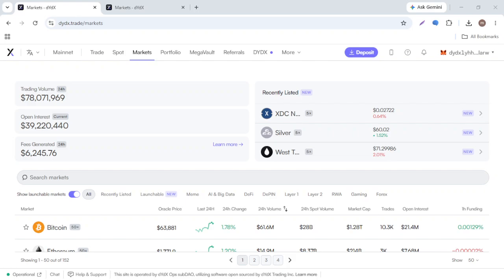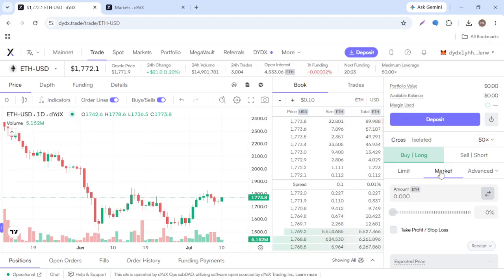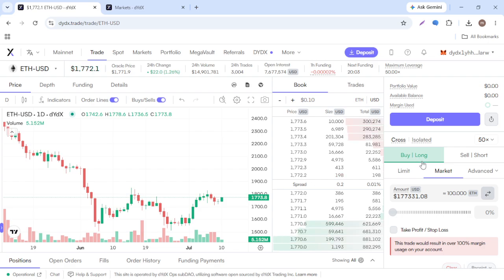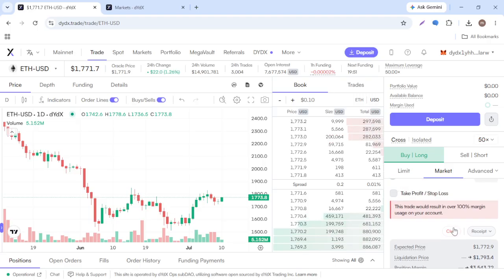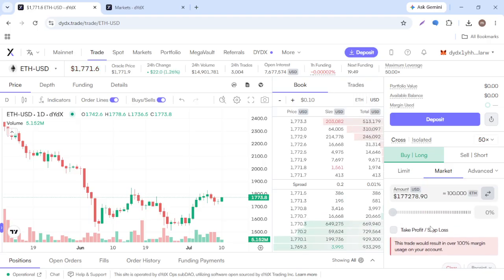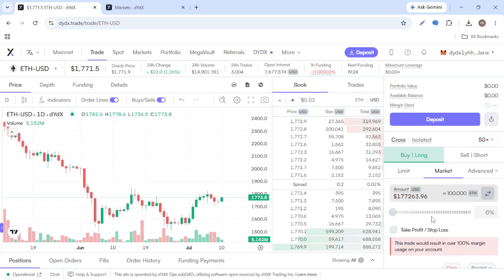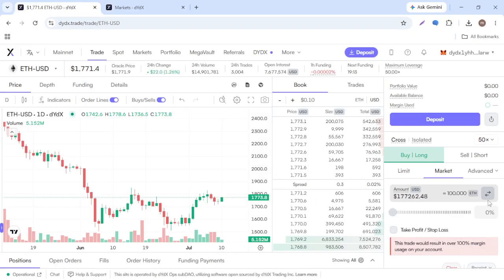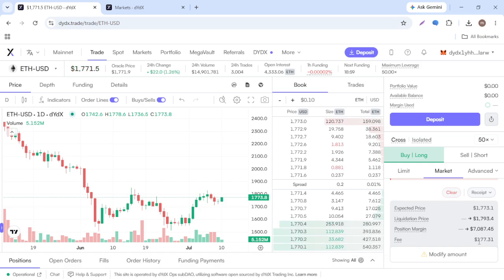How To Estimate Trading Fees On dYdx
Learn how to estimate trading fees on dYdX before placing a trade. This step-by-step tutorial shows you how to review the estimated fees in the order panel, understand the difference between maker and taker fees, and see how your trading volume can affect your fee tier. By the end of this guide, you'll know how to estimate trading costs on dYdX and make more informed trading decisions.

Video Chapters
00:00 - Introduction
00:08 - Select a Market and Enter Your Trade Size
00:26 - Review the Estimated Trading Fee
00:41 - Understand Maker vs. Taker Fees
01:11 - How Fee Tiers Affect Trading Costs
01:28 - Compare Fees Before Placing Your Order
01:46 - Conclusion